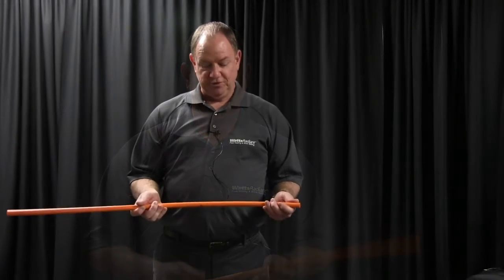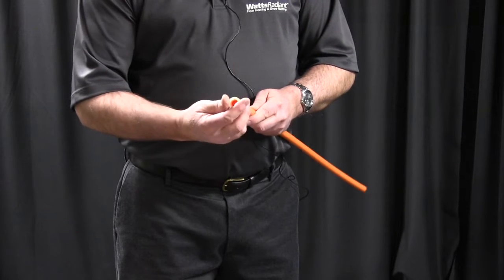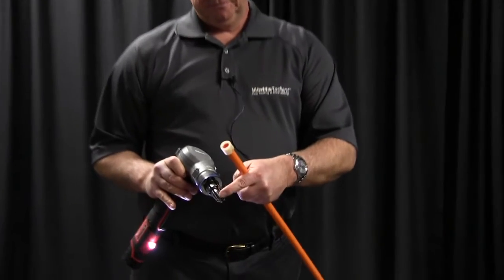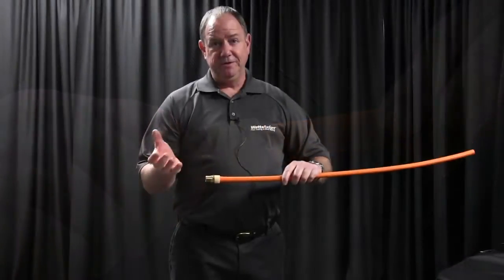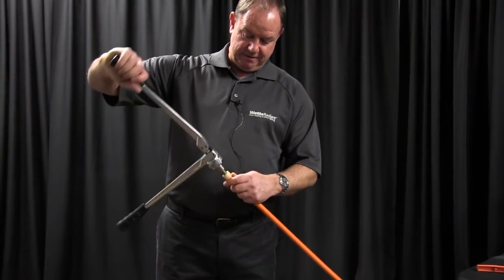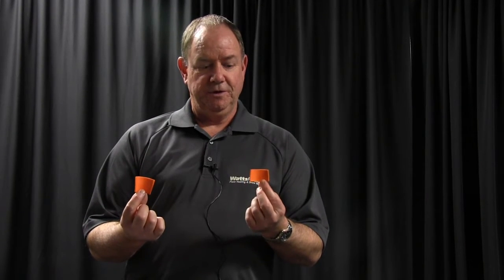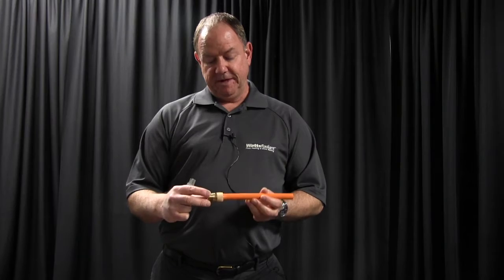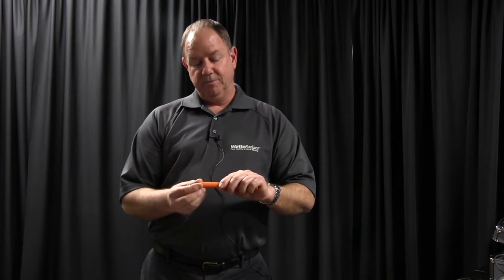Watts RadiantPert F1960 Expansion System | Emerson Swan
Dave Marcotte demonstrates the F1960 fittings system from Watts Radiant, using 1/2" PERT tubing. Dave shows you how to install and remove the fitting from the tubing.